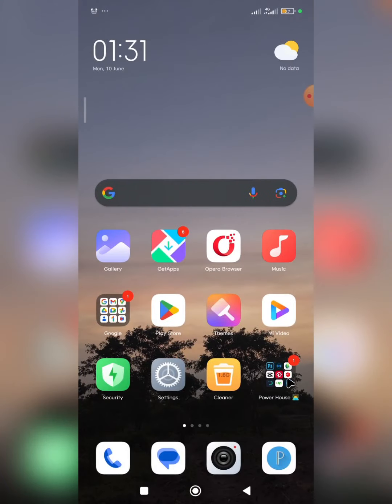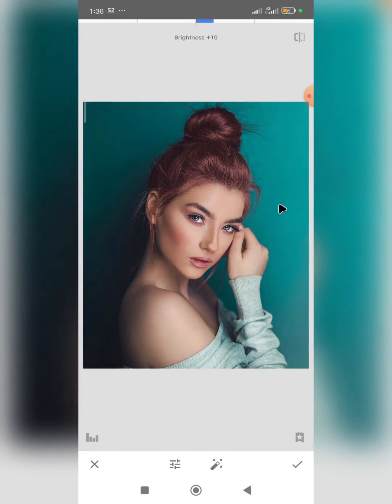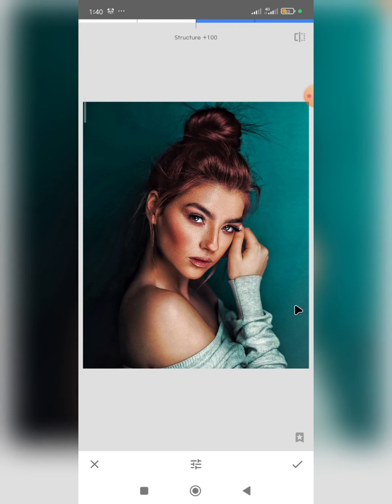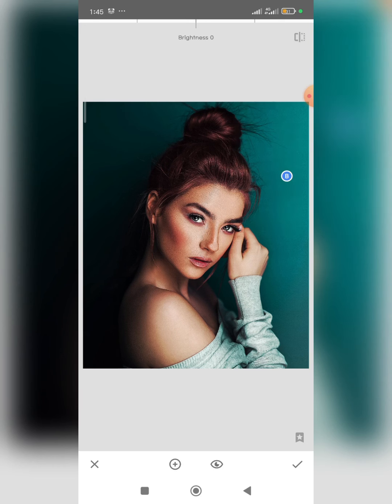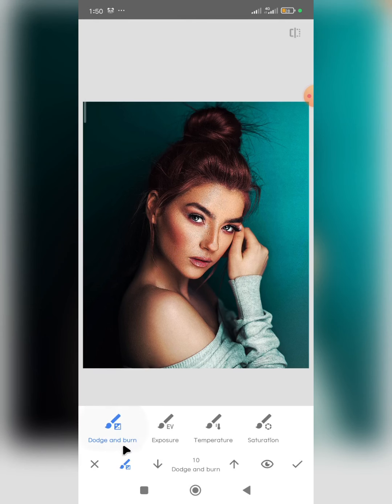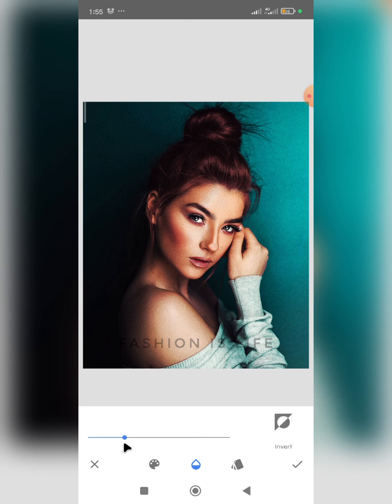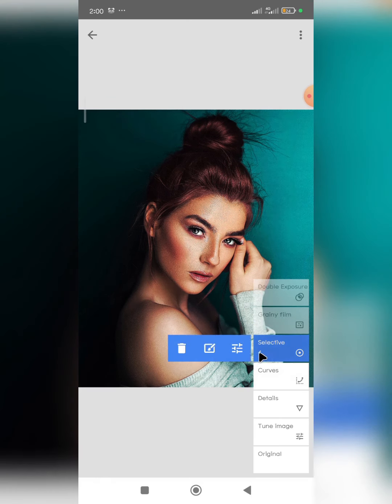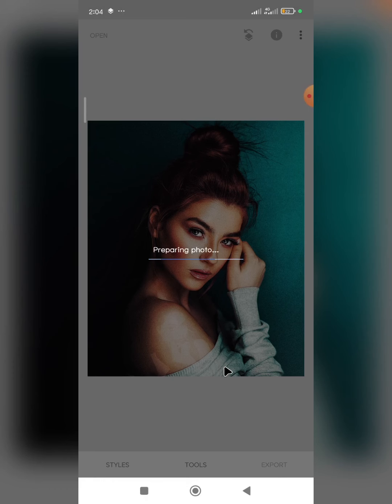SNAPSEED HACK: Edit Photos Professionally With your smartphone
It's been over 2months of been off, I'm glad I've sorted the issues and I'm now back